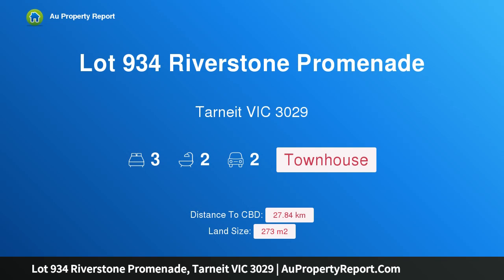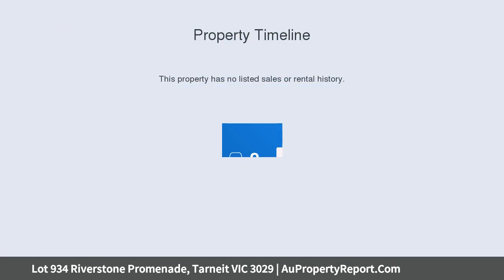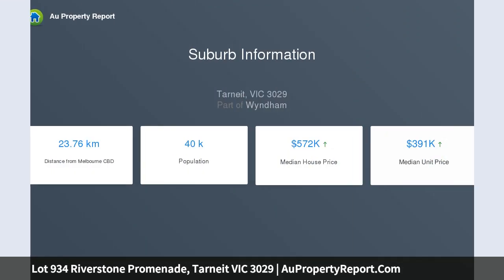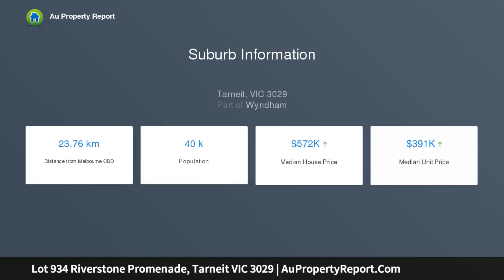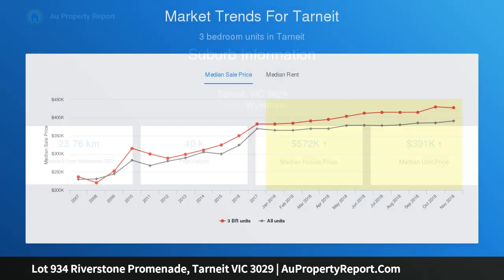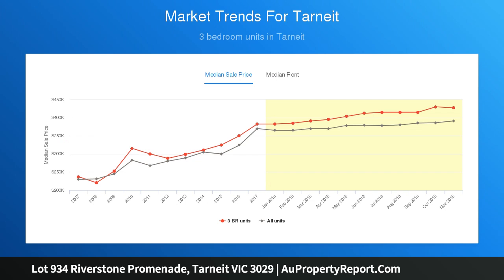Lot 934 Riverstone Promenade, Tarneit VIC 3029 | AuPropertyReport.Com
Lot 934 Riverstone Promenade, Tarneit VIC 3029
Property Type: townhouse
Bedrooms: 3
Bathrooms: 3
Car Space: 2
SOHO LIVING - Chevron Collection